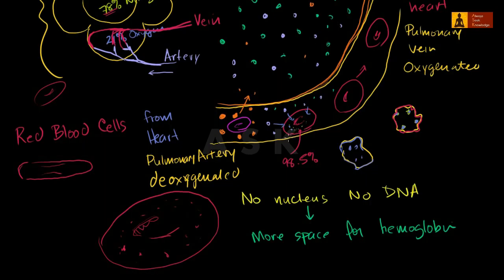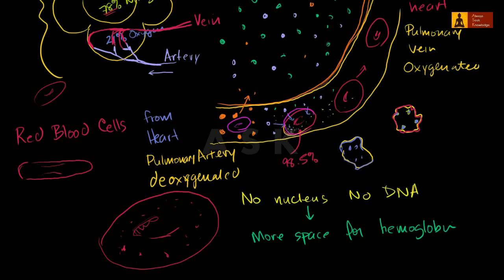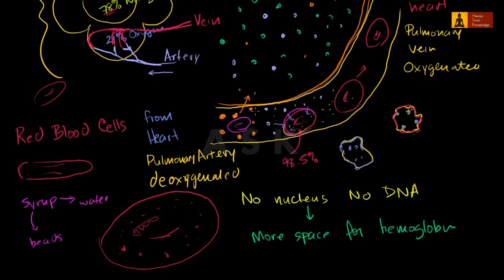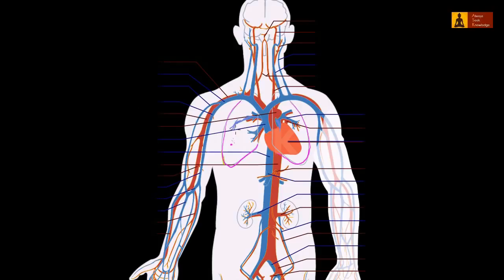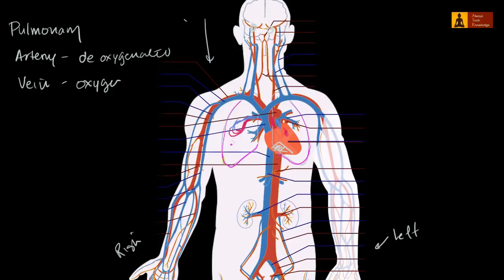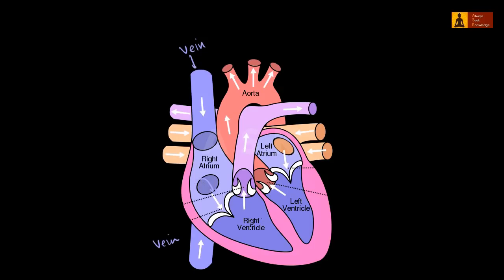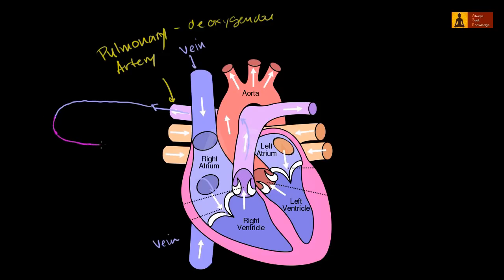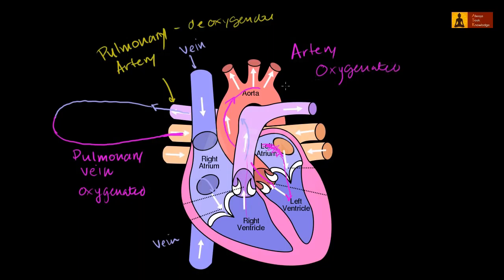Circulatory System and the Heart.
Video is an interesting class on Circulatory System and the Heart.